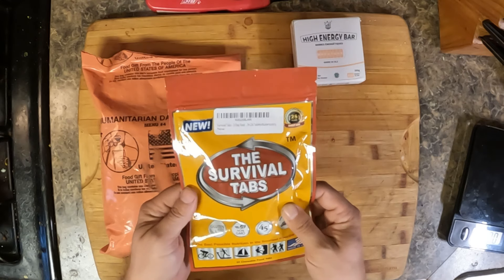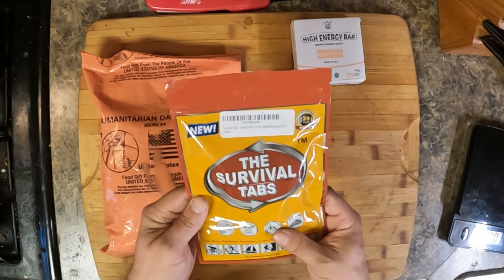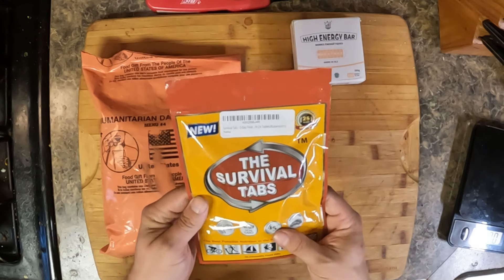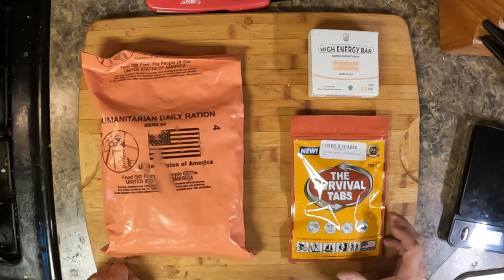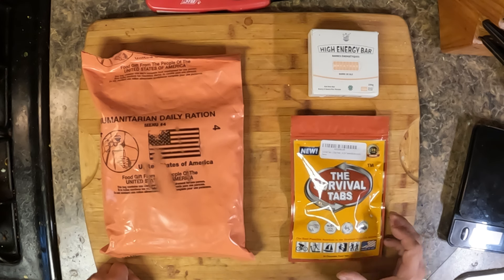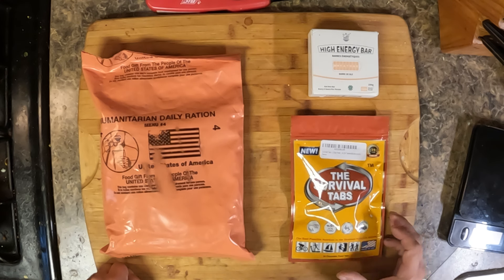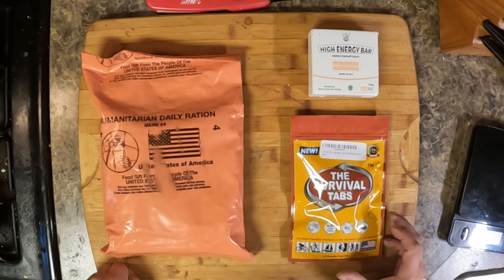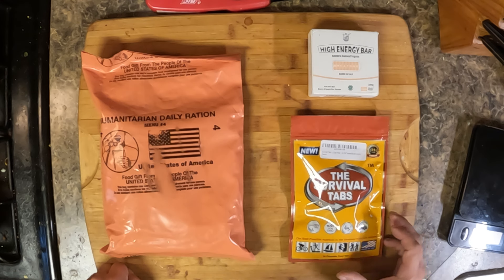Survival food, new items for my get-home bag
New items for my get-home bag

TheSurvivalTabs

BDH